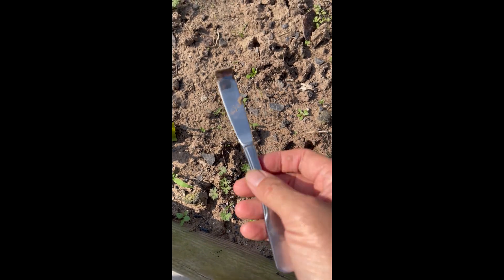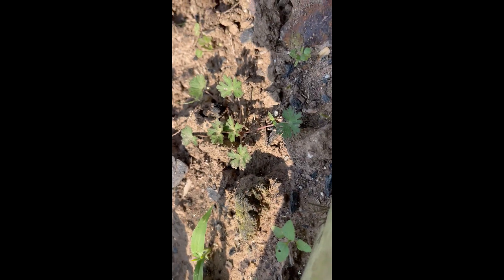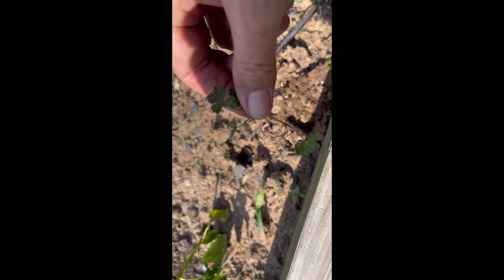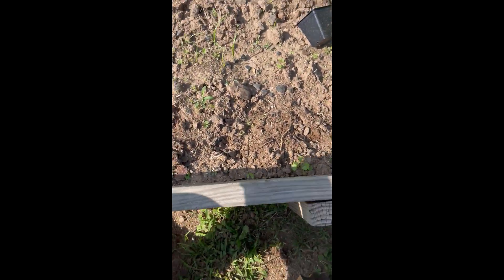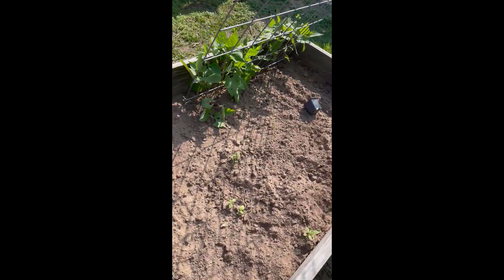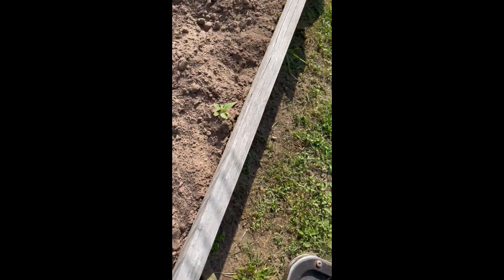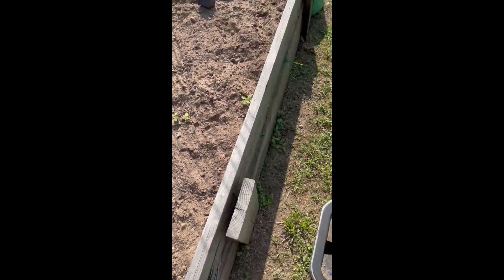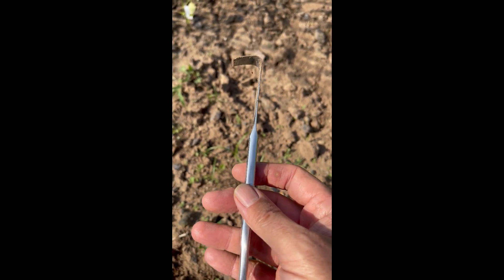Weeding Garden or Flower beds Hack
Heat up the spoon and bend it , i used a vise